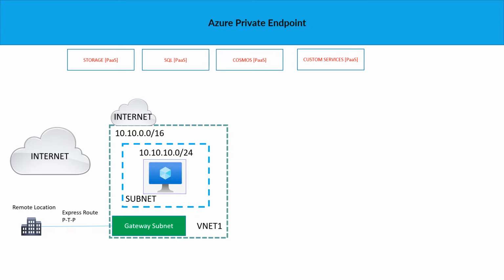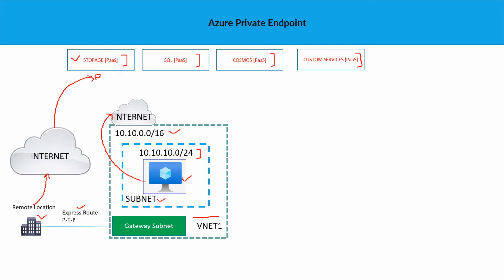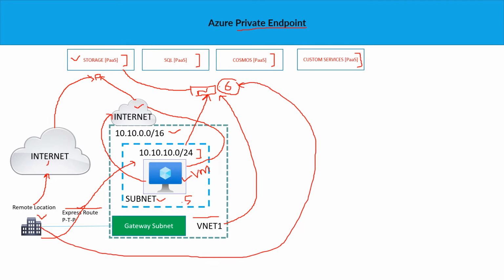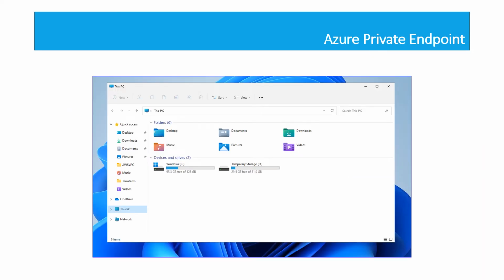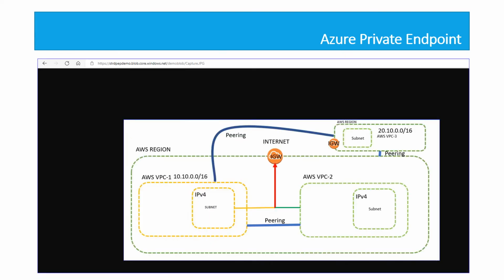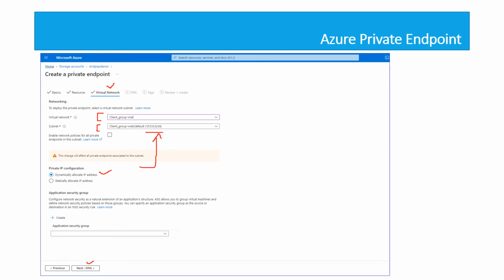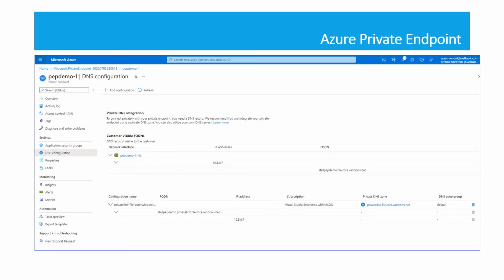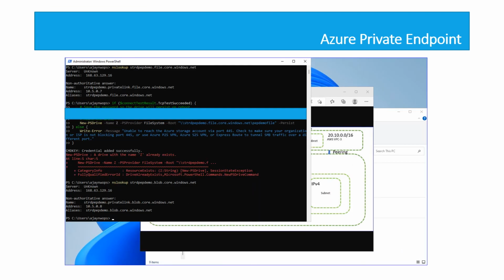AZ-700 | Microsoft I Azure |VPC | Private Endpoint| Azure Networking | Part 8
In this video, we'll explore Azure Private Endpoint, a networking feature in Microsoft Azure that enables you to securely access your Azure resources without exposing them to the public internet. If you're looking to improve your security posture and control access to your resources, this video is for you!

We'll start by explaining what Azure Private Endpoint is and how it works. We'll then show you how to create a private endpoint in Azure and connect it to your Azure resource, such as an Azure Storage account or Azure App Service.

Next, we'll dive into the benefits of Azure Private Endpoint, including improved security, reduced attack surface, and simplified network architecture. We'll also cover the different types of Azure resources that support Azure Private Endpoint, such as Azure Storage, Azure SQL Database, and Azure Cosmos DB.

Throughout the video, we'll provide step-by-step demonstrations and practical tips to help you get started with Azure Private Endpoint. We'll also share best practices and common troubleshooting scenarios to help you avoid common pitfalls.

Whether you're a developer, IT professional, or business owner, this video will help you understand the power of Azure Private Endpoint, how to configure it, and how to improve your security posture by controlling access to your resources. So, grab a cup of coffee and join us on this exciting journey into the world of Azure Private Endpoint!